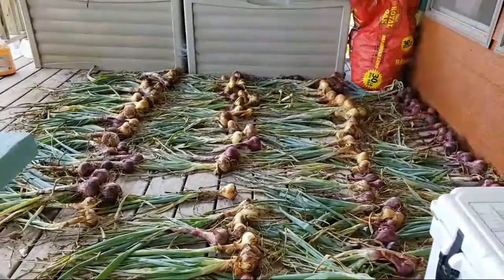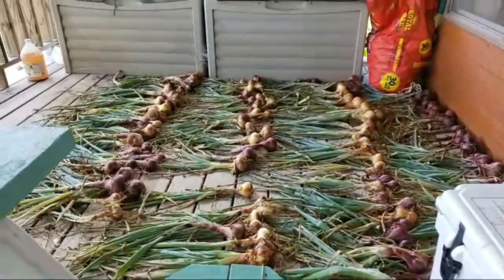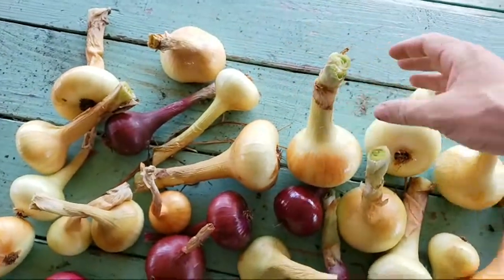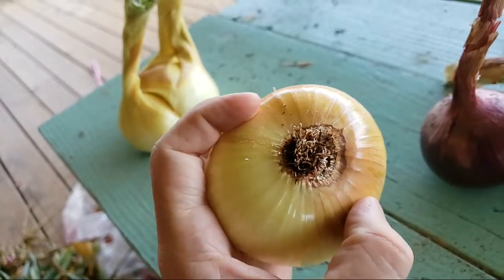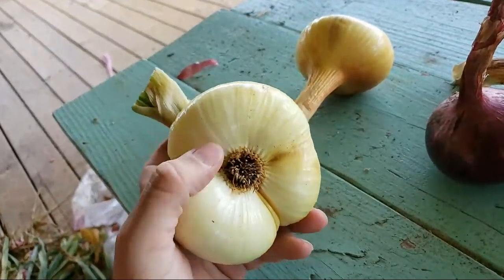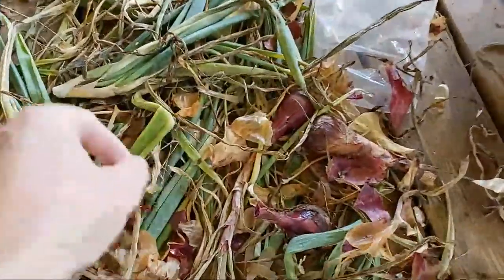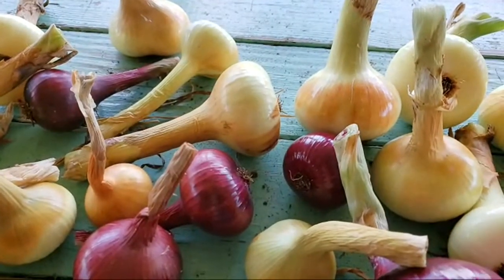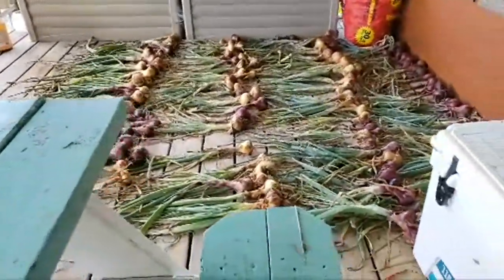Onion Prep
Prepping onions for year long storage.